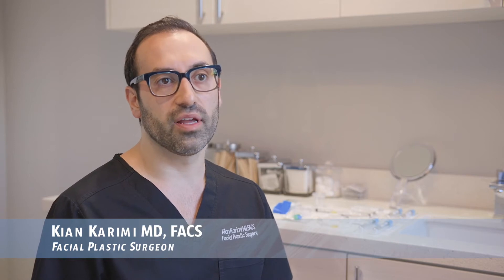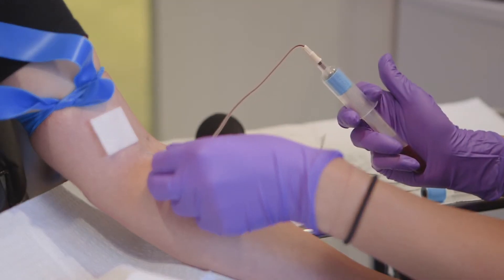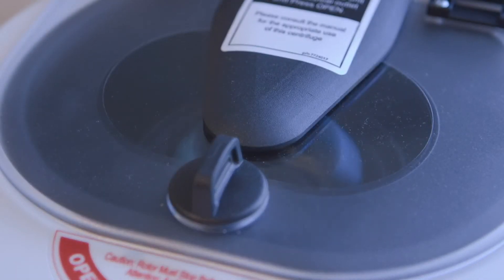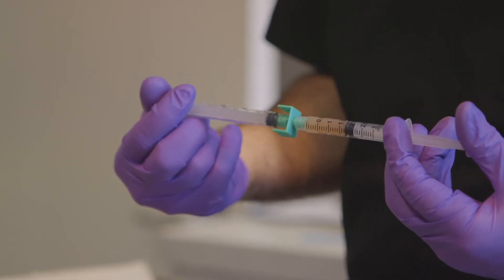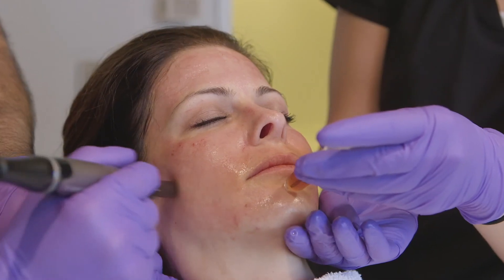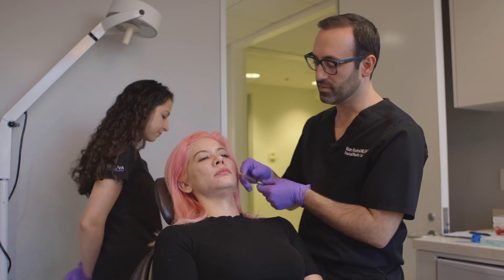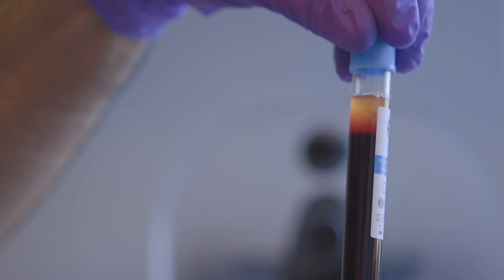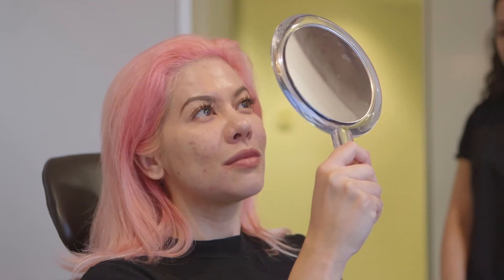Introducing ezPRF - Better than PRP!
ezPRF has 2 advantages over Traditional PRP:

1. By gently spinning the tubes at a lower G-Force, for a shorter time, we're preserving more cells, including Leukocytes (White blood cells) and even Mesenchymal stem cells.

2. It's 100% Natural, with zero additive. The absence of Anticoagulant allows for a fibrin scaffold formation, which will keep the cells alive for much longer period of time and allow a slower release of growth factors.